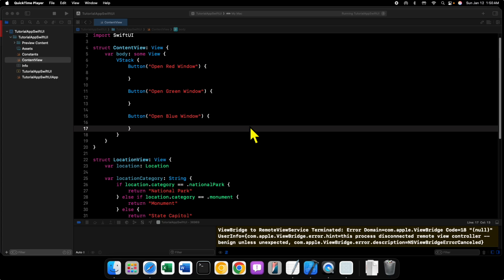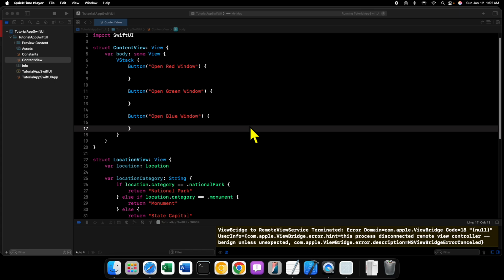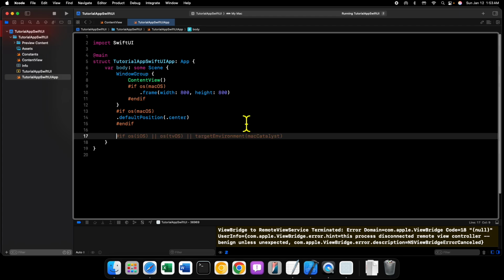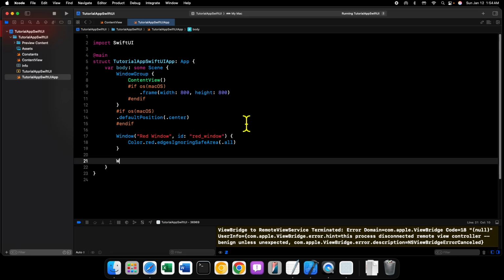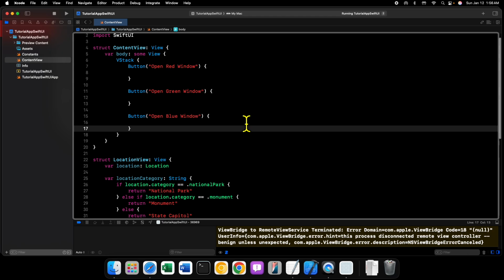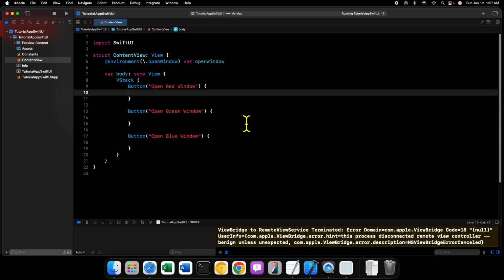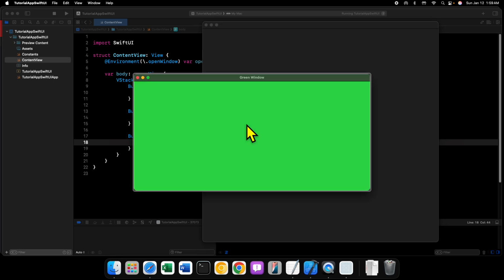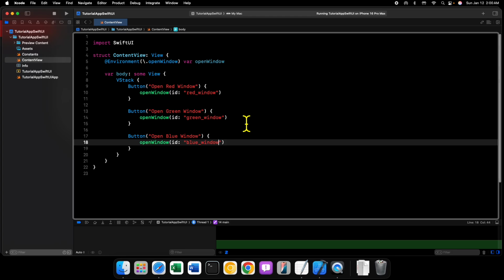SwiftUI - 98 - Opening and Managing Multiple Windows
Welcome back to another installment of our series on SwiftUI. In this video, we take a look at how we can create, open, close and manage multiple windows in our applications.